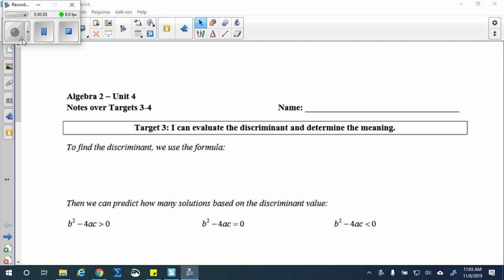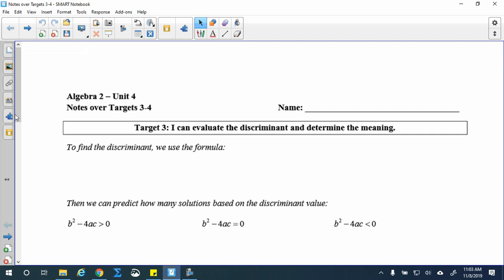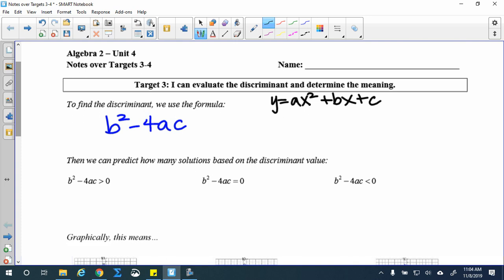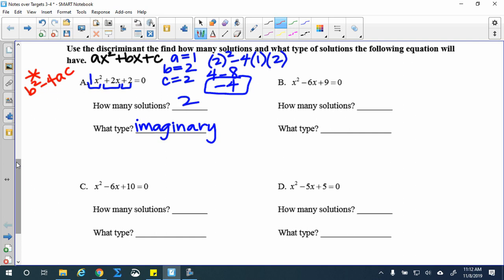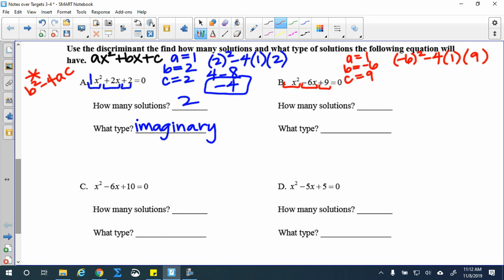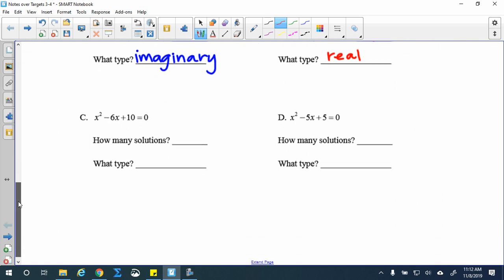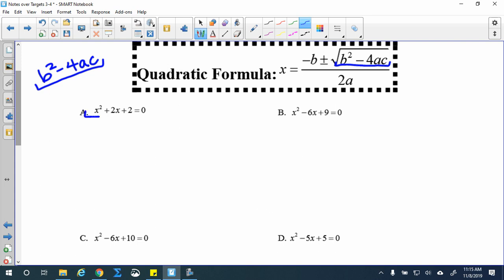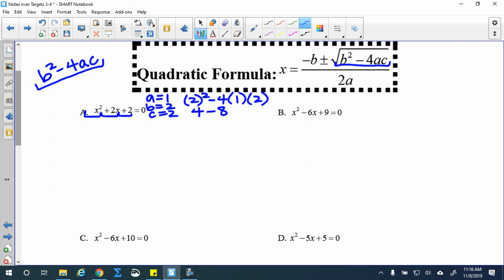Unit 4 Notes: Targets 3-4